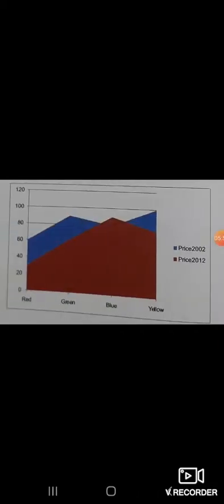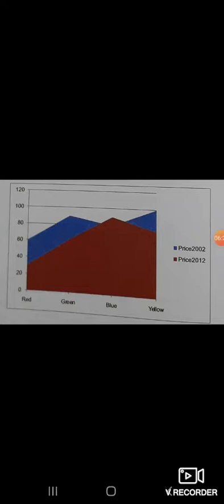Class 7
Computer